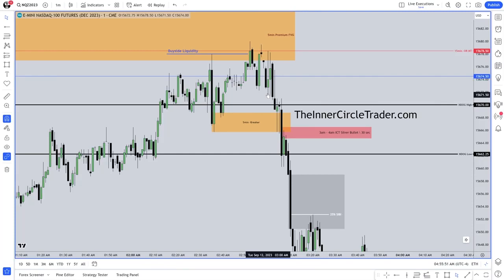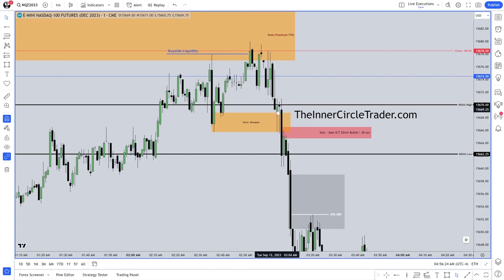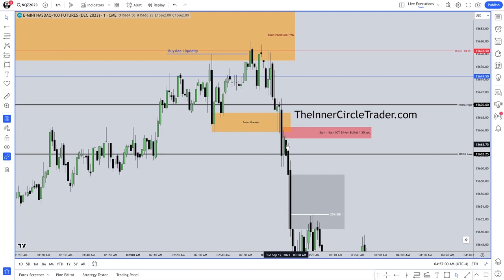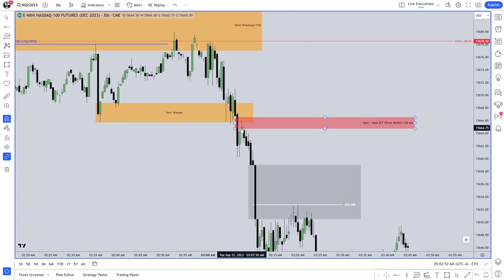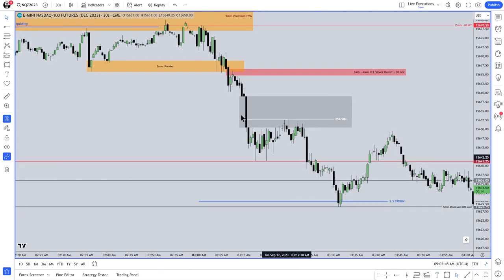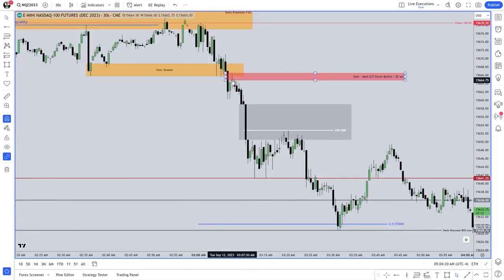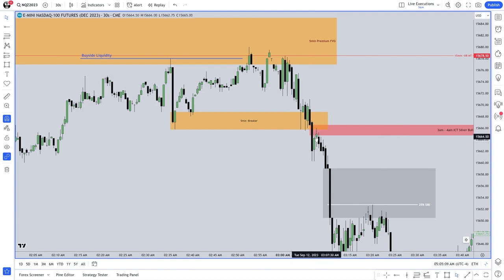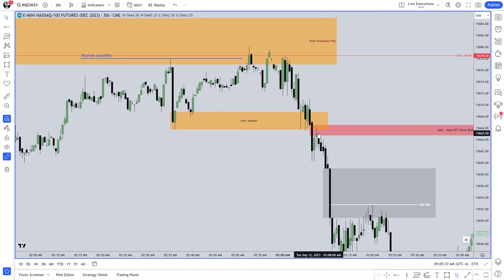SPECIAL IFVG & SB